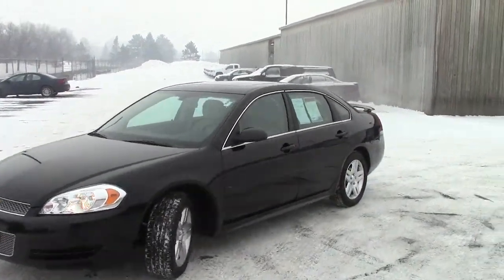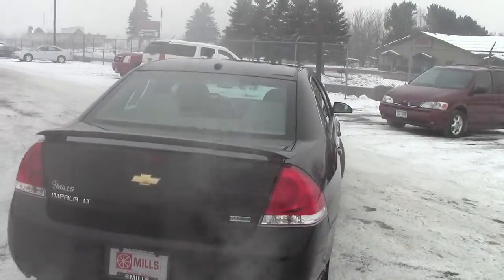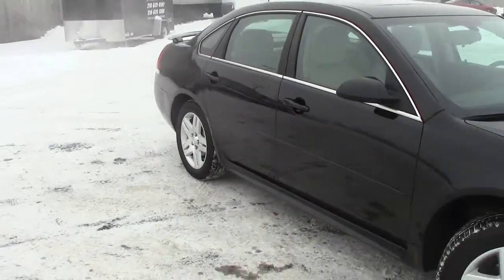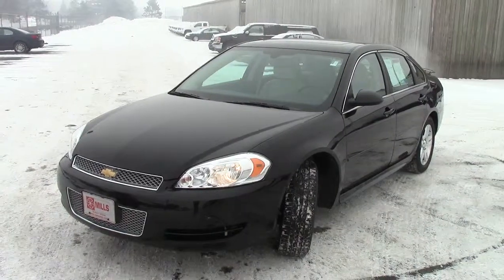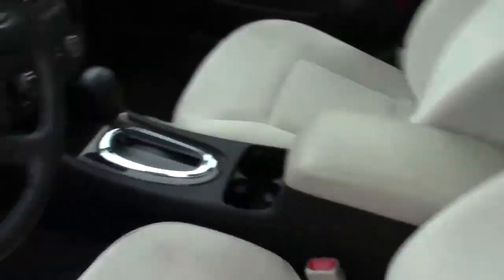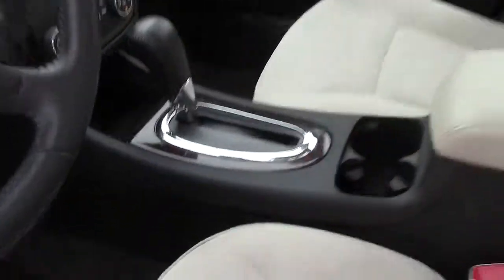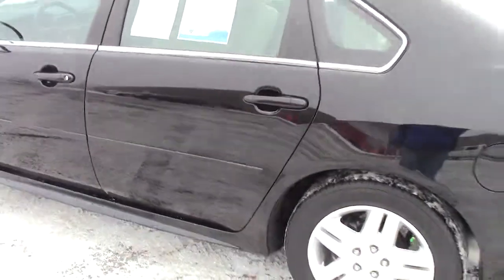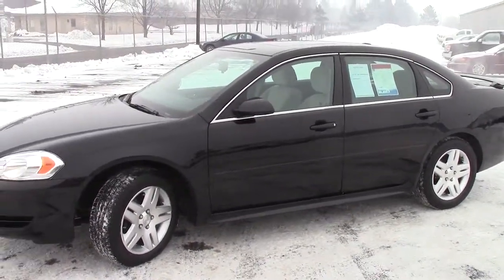2012 Chevrolet Impala LT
Toll Free: Looking for Duluth used cars, Perham used cars, Brainerd used cars, used trucks, new cars, or new trucks from one of the best Minnesota dealerships? (Our customers literally come from all across MN- and other states too!)  Please give us a call to confirm availability for any vehicles you might find here.